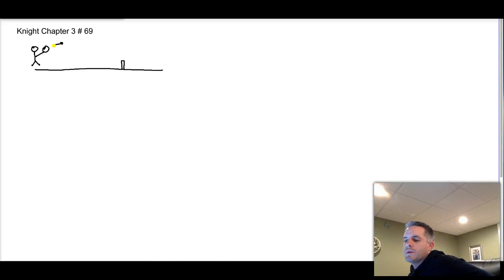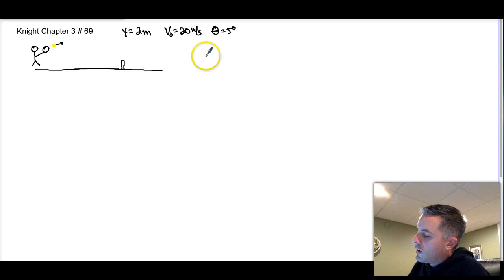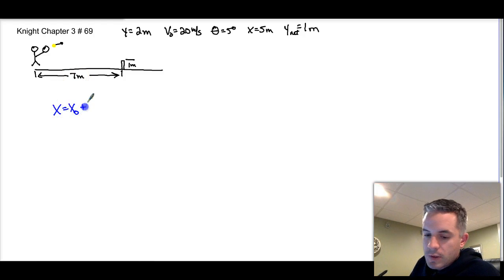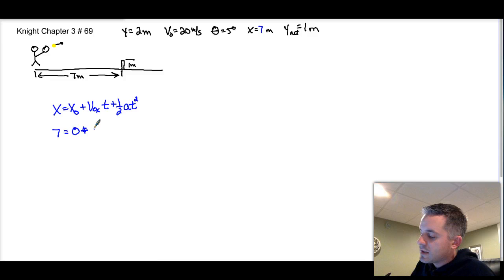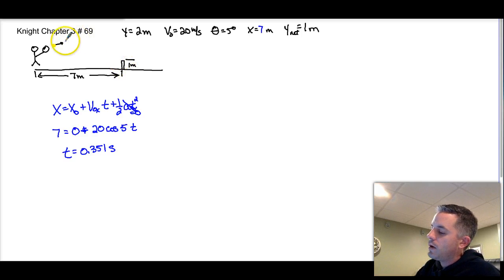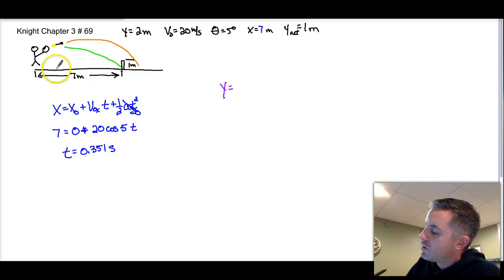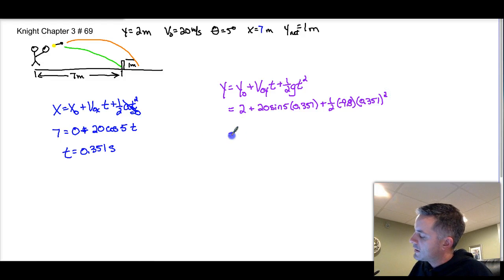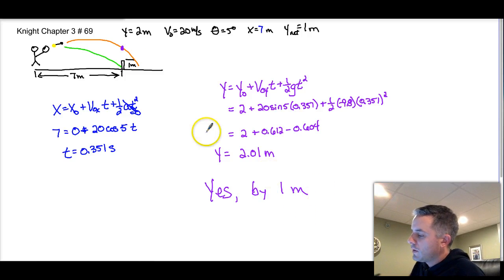Knight Ch 3 #69